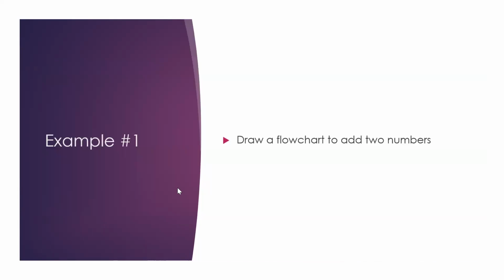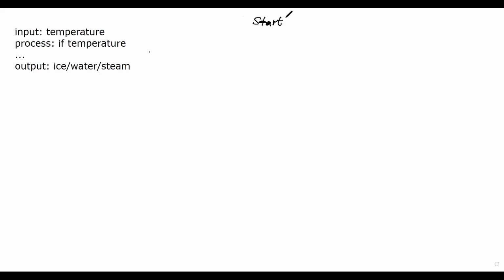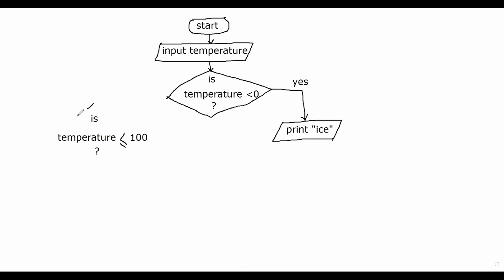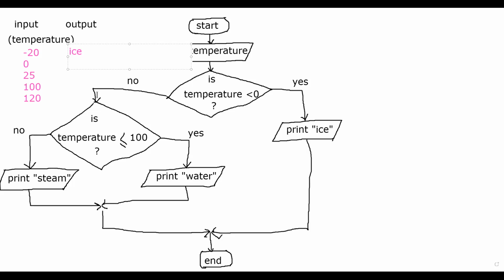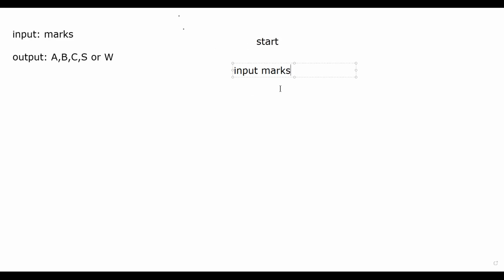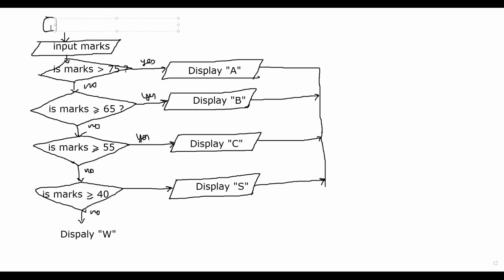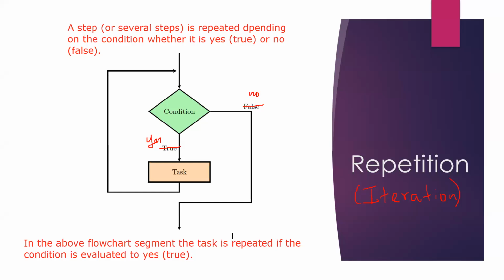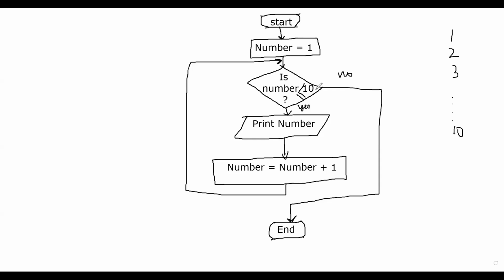ICT OL 2021 English Programming S3 2021-01-16